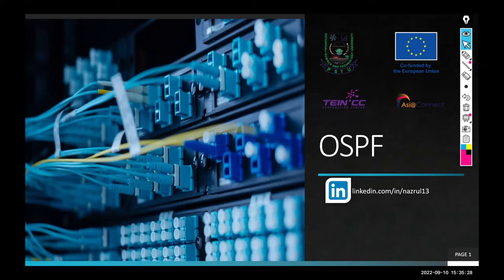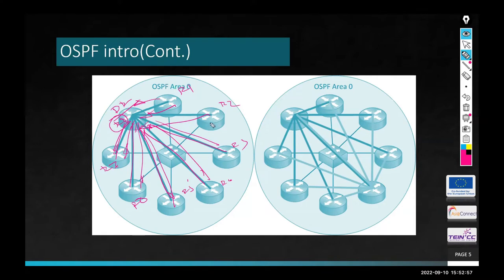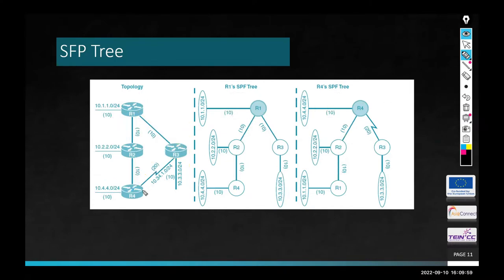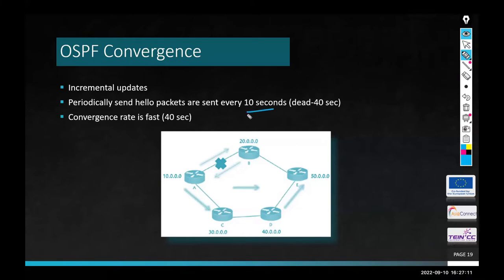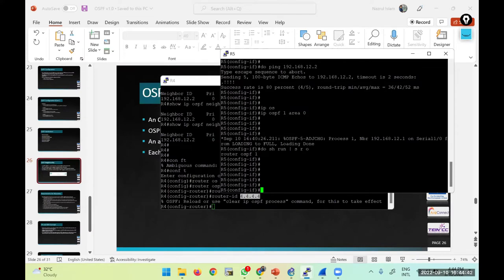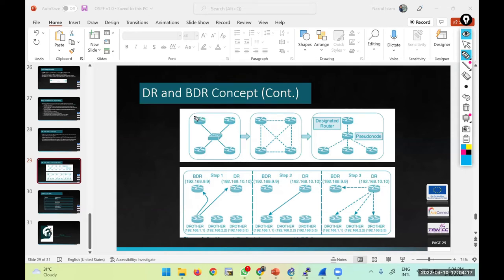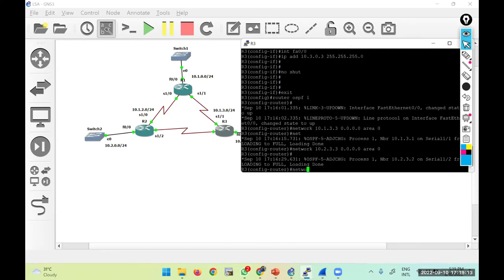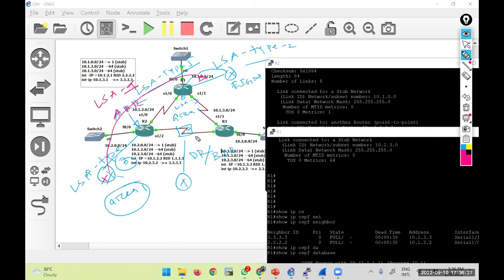Webinar on Advanced Routing Protocols (EIGRP, OSPF, BGP) Part II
The seventh webinar course: Advanced Routing Protocols (EIGRP, OSPF, BGP) under the SAFE project (Phase-2)